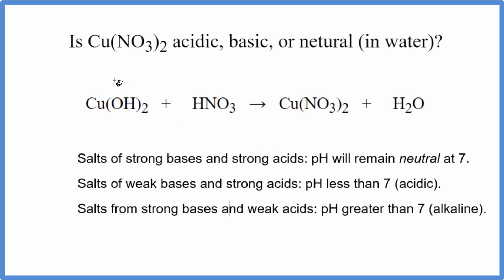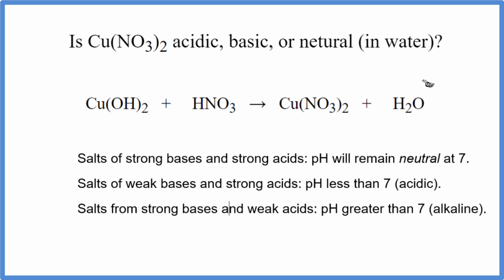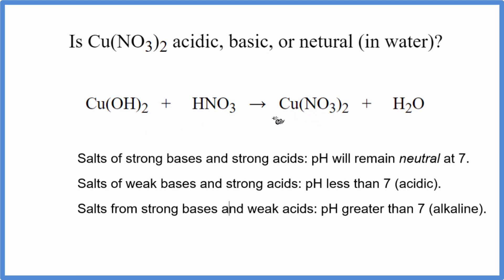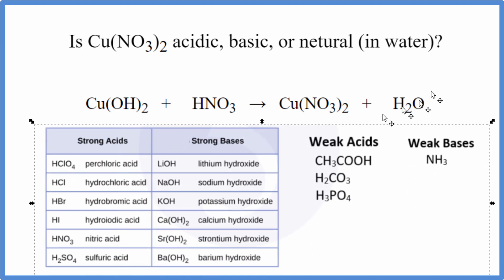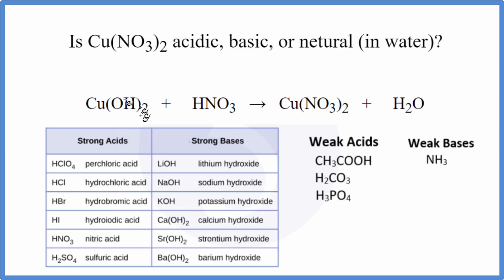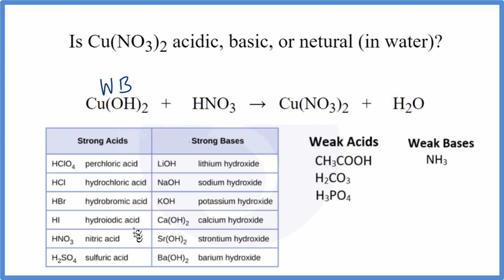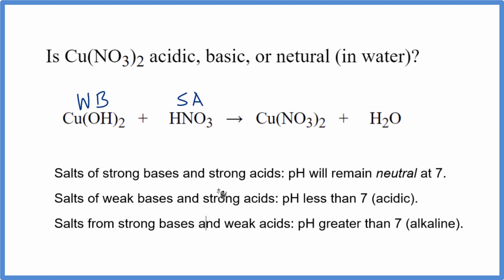Is Cu(NO3)2 acidic, basic, or neutral (dissolved in water)?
To tell if Cu(NO3)2 (Copper nitrate) forms an acidic, basic (alkaline), or neutral solution we can use these three simple rules along with the neutralization reaction that formed Cu(NO3)2 .

First we need to figure out the acid and base that were neutralized to form Copper nitrate. The equation for Cu(NO3)2 is:

Cu(OH)2 + HNO3 = Cu(NO3)2 + H2O
It is also useful to have memorized the common strong acids and bases to determine whether Cu(NO3)2 acts as an acid or base in water (or if it forms a neutral solution).

Strong acids: HCl, H2SO4, HNO3, HBr, HI, HClO4
Weak acids: HF, CH3COOH, H2CO3, H3PO4, HNO2, H2SO3
Strong Bases: LiOH, NaOH, KOH, Ca(OH)2, Sr(OH)2, Ba(OH)2
Weak Bases: NH3, NH4OH
Note that we are talking about whether Cu(NO3)2 is an acid, base, or neutral when dissolved in water.

Based on these rules, the solution of Cu(NO3)2 dissolved in water is Acidic.